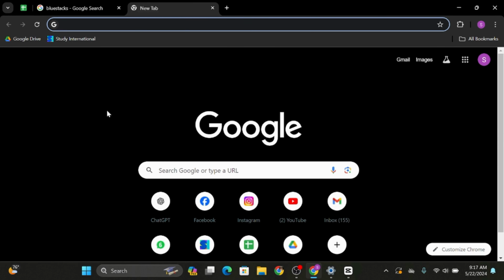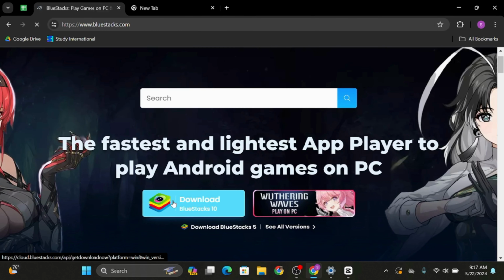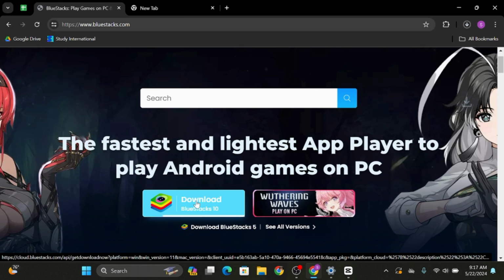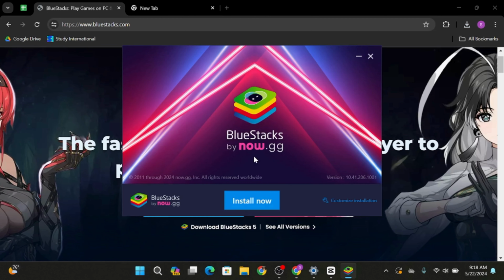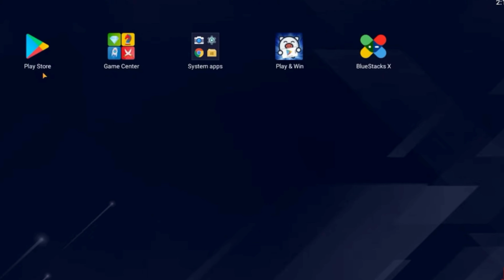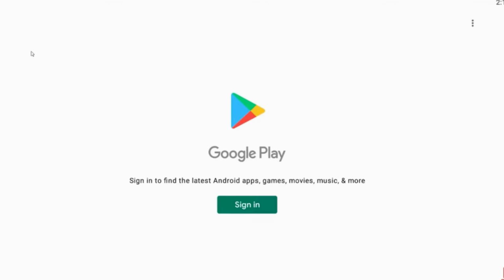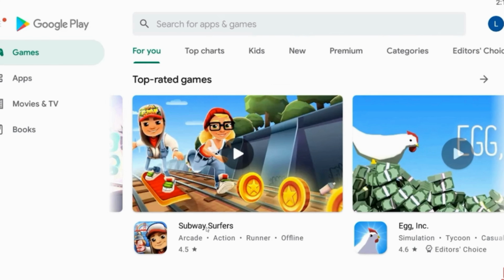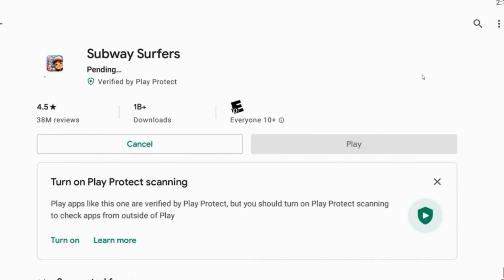How To Download Google Play Store Apps On PC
Want to download Google Play Store apps on your PC? Follow this simple guide to learn how to do it easily. Access your favorite Android apps on your computer and enhance your productivity or entertainment experience.

In this tutorial:
0:00 - Introduction
0:05 - How to Download Google Play Store Apps on PC

Discover the straightforward process of downloading Google Play Store apps on your PC. This comprehensive tutorial ensures you can access a wide range of Android apps seamlessly, allowing you to enjoy them on a larger screen.

Download Google Play Store apps on your PC with ease by following this guide!